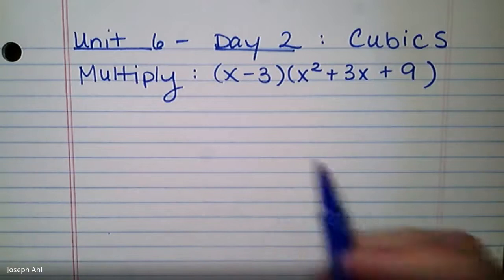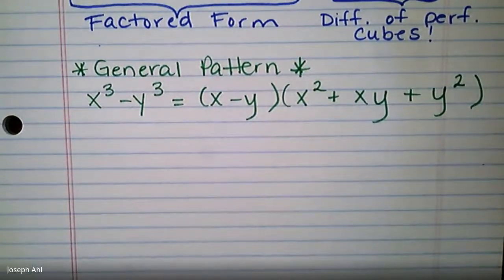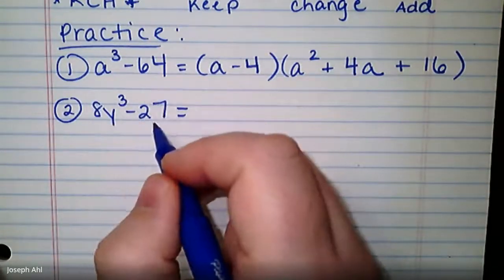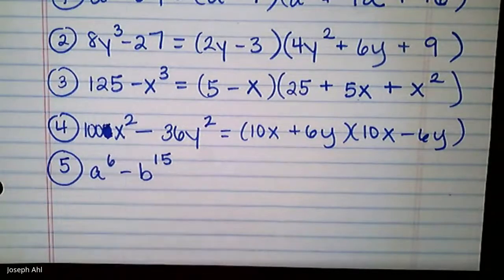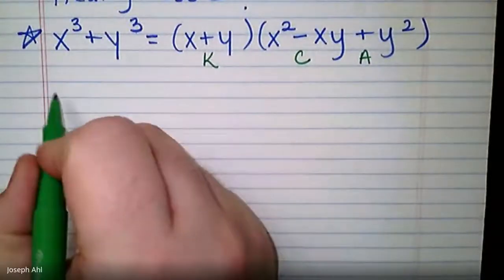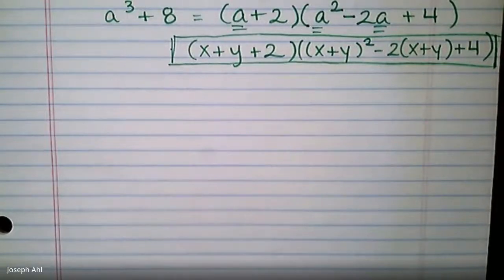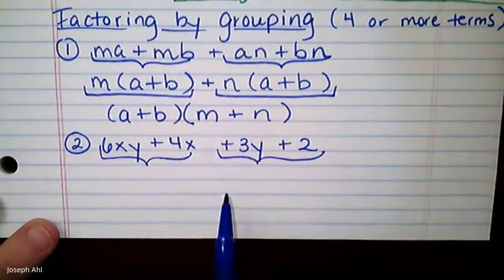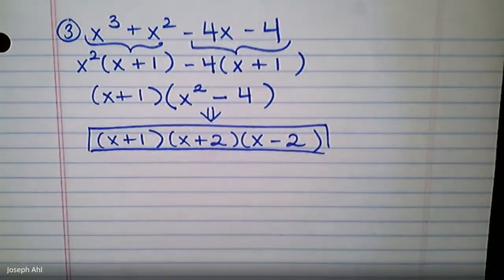Unit 6 - Day 2 (A2H)